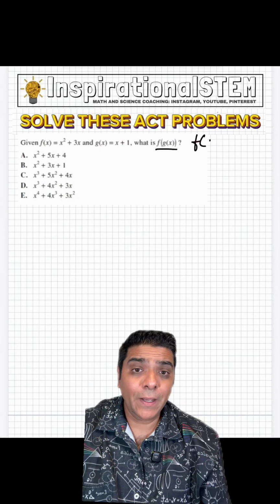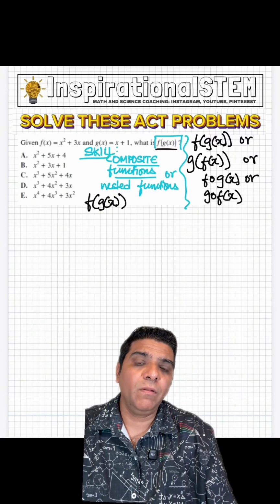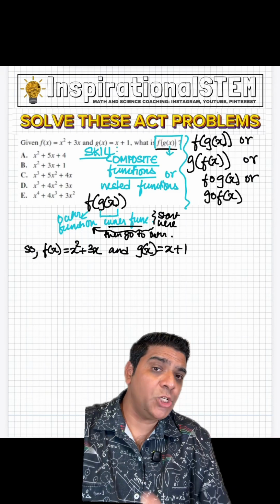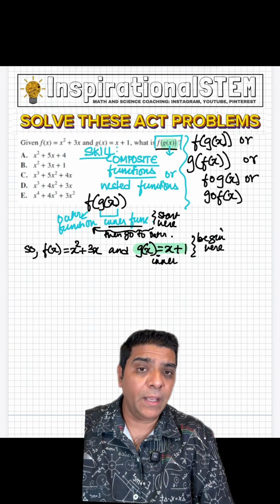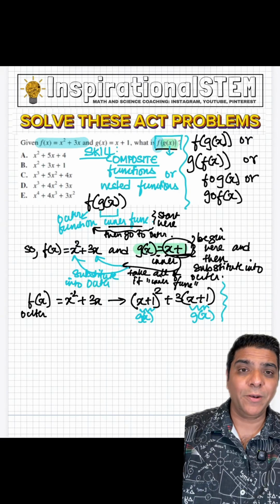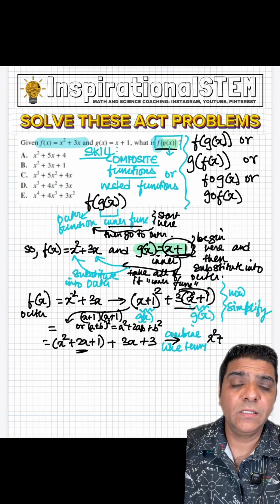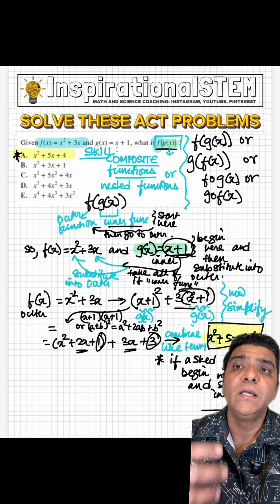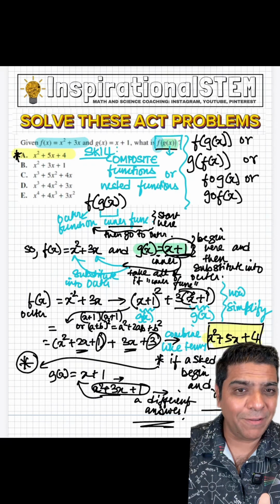Solve this ACT problem: focus on composite functions